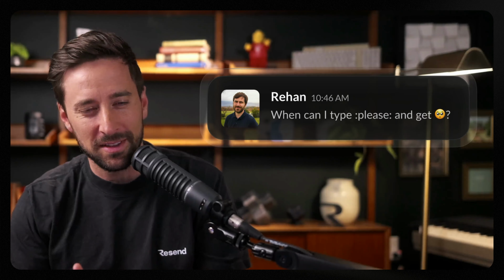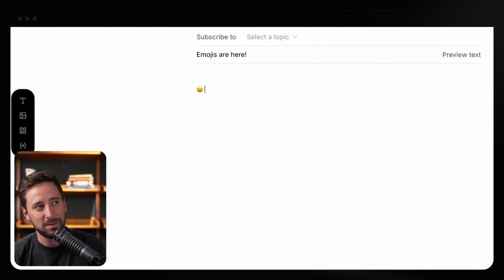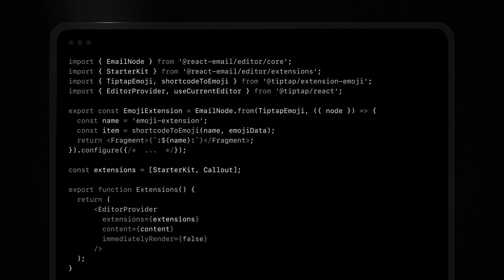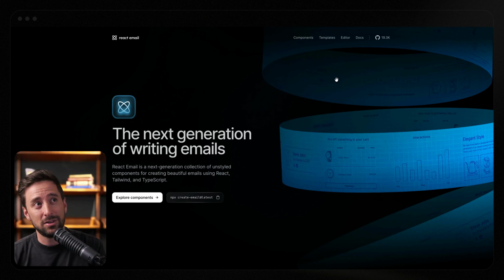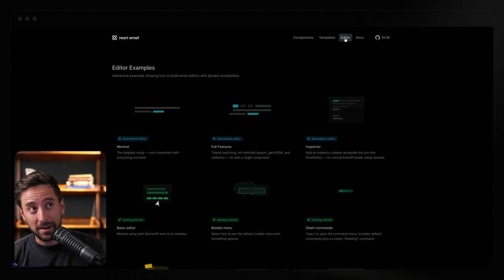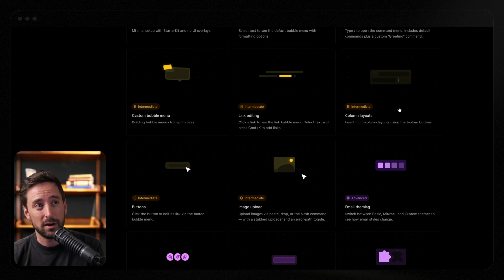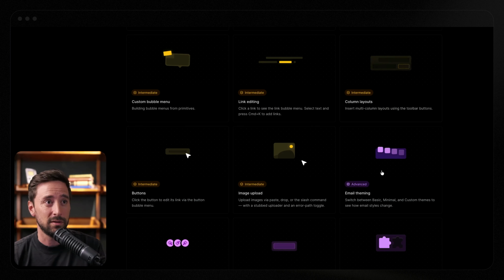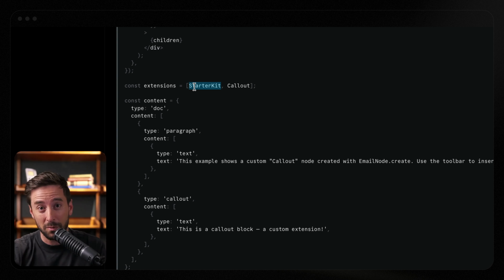How to add an emoji picker to emails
Want emojis in your email editor? In this quick update, I show how Resend now supports emoji insertion in its editor, powered by the open source React Email editor and Tiptap extensions, and how you can do the same in your own app.